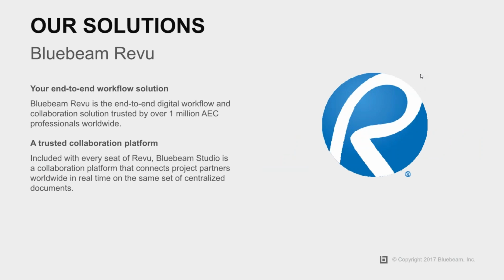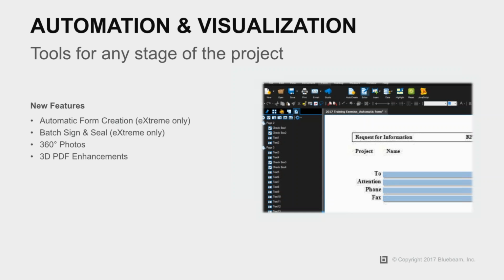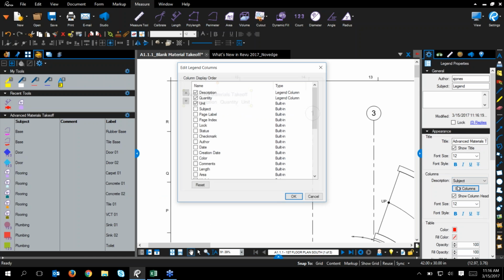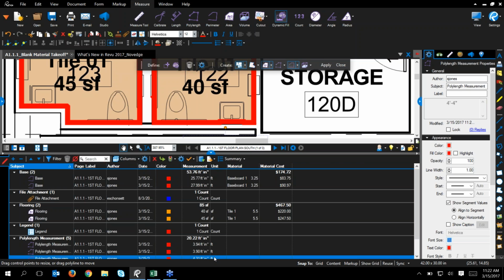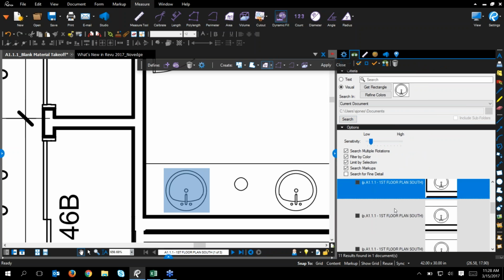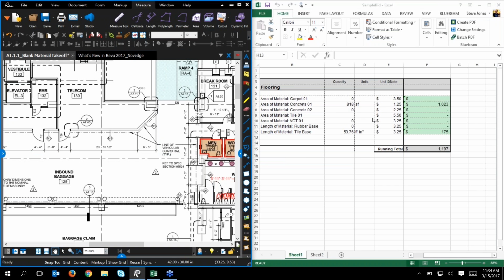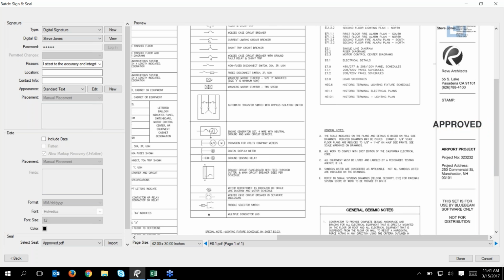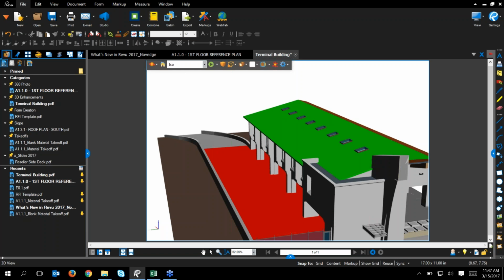What's New in Revu 2017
Bluebeam Revu 2017 is a design and construction solution that delivers new takeoff and workflow automation tools for the entire project lifecycle. Register for this free webinar to get an in-depth look at the latest features and enhancements that can give you the competitive edge by maximizing efficiency.

Meredith Jung is an Application Specialist at Bluebeam Software, where she advises a variety of companies and organizations on best practices for streamlining their workflows with Revu. Prior to working at Bluebeam, Meredith specified and installed audio visual systems for a specialty contracting firm. This real-world experience helps her understand the obstacles faced by project teams trying to meet tight deadlines and budgets, and she educates customers on how Revu resolves these challenges.

Technical professionals who work with PDFs, particularly in the architecture, engineering, construction, and oil & gas industries.